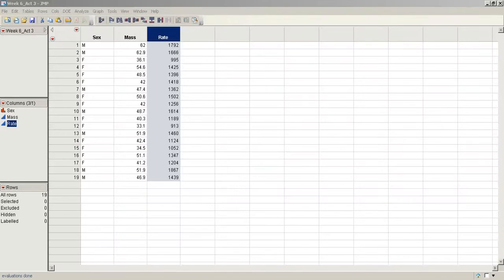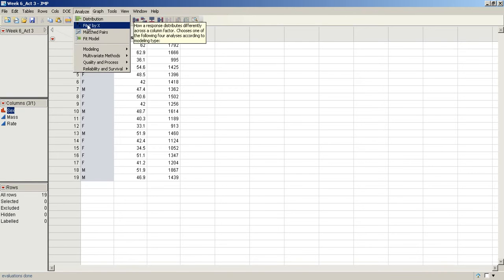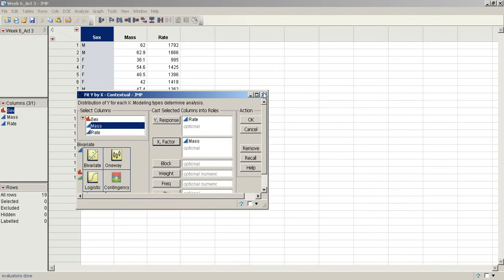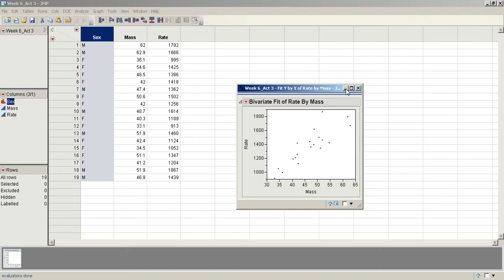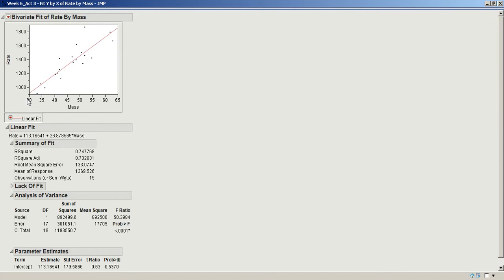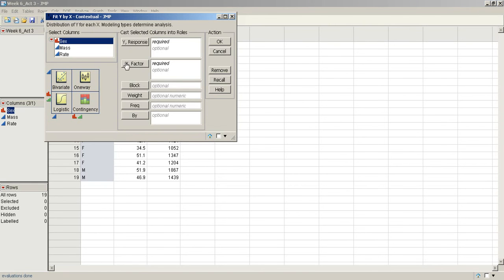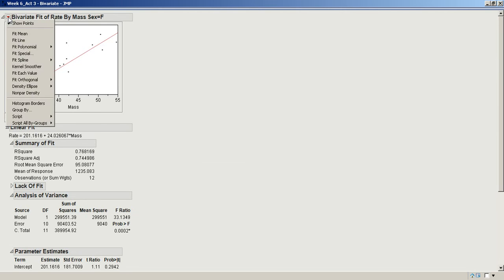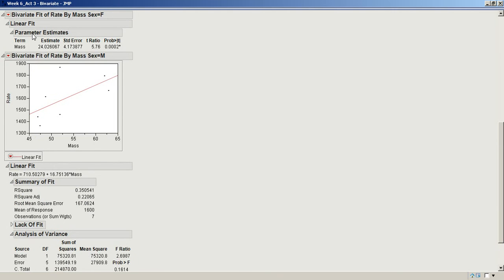Correlation and Regression in JMP